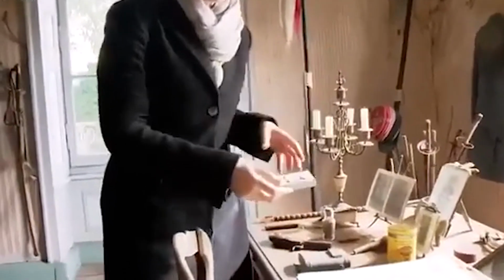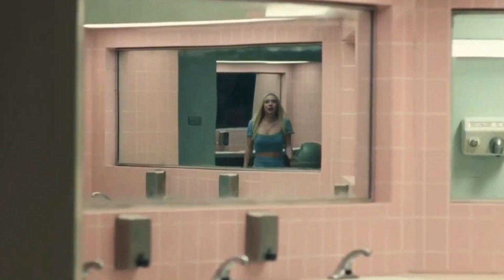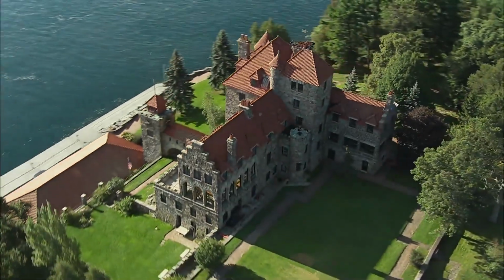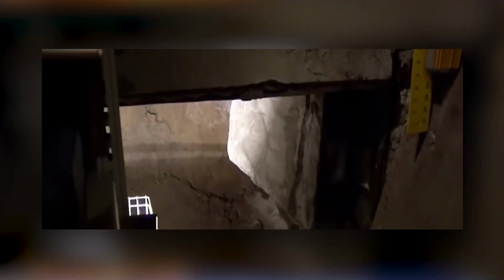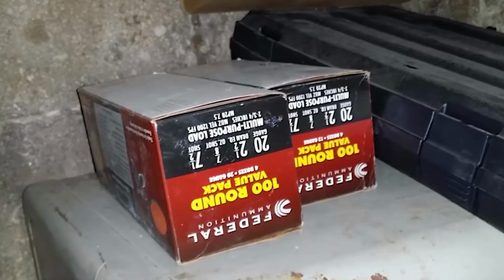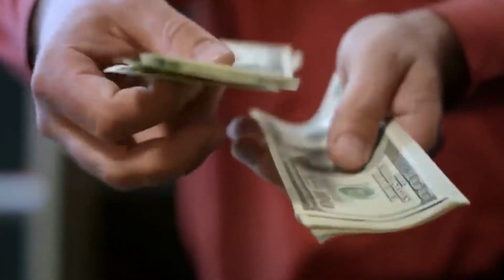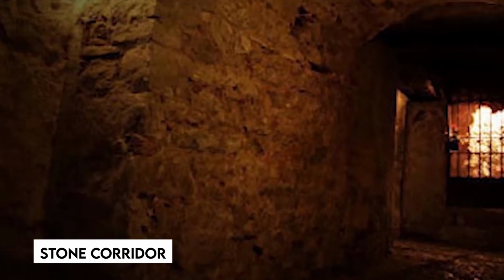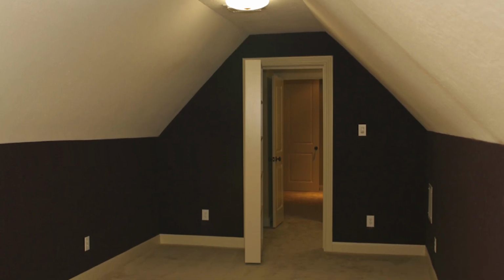A Family Bought An Old House With A Secret Room In It, And No One Entered For 102 Years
Top 20 strangest secret rooms found in peoples’ houses. It's fascinating how little we know about our own homes. You could have lived in one for years and still be oblivious to a hidden chamber or a concealed passage waiting to be discovered. Many people have made this shocking revelation and shared their thrilling stories. Who knows what unexpected wonders, or mysterious secrets might be hiding behind the walls of your own house? Join us as we delve into the twenty strangest secret rooms found in people’s houses.

A family bought an old house and found a secret room in it, which no one entered for 102 years...